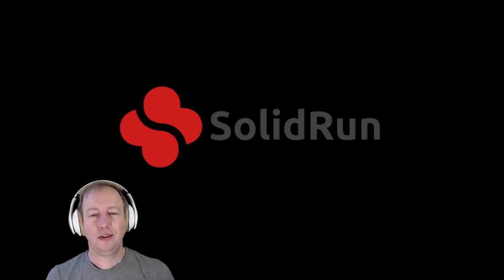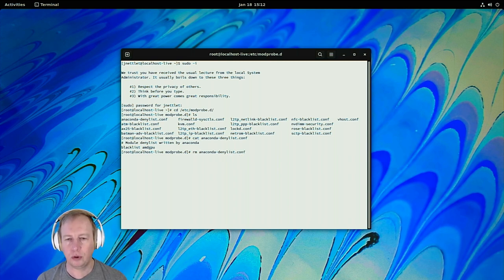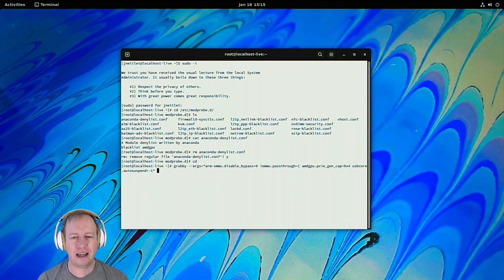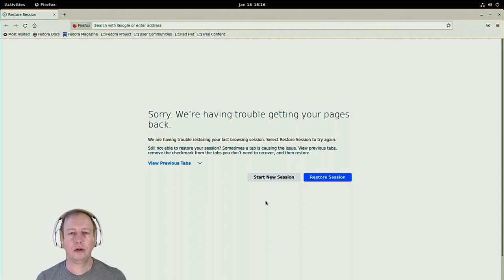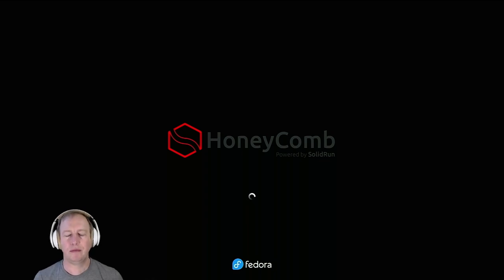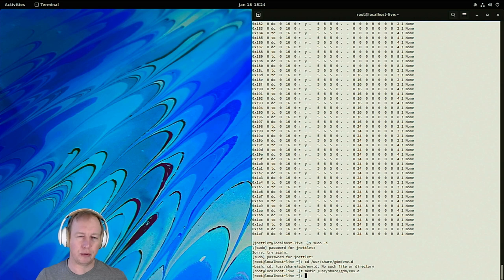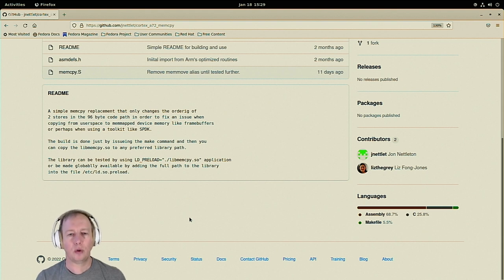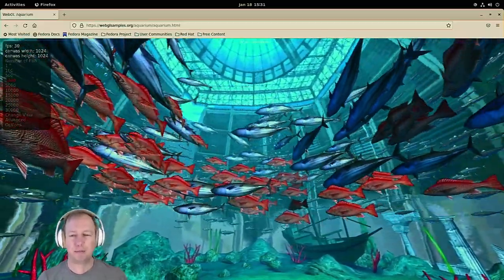SolidRun DevCuts - HoneyComb Desktop Configuration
In the second part of the HoneyComb Aarch64 Desktop installation and configuration we pick up where we left off after the Distro Install. This episode focuses on the quirks and workarounds you can use as a HoneyComb desktop user for the most stable and bug free experience.